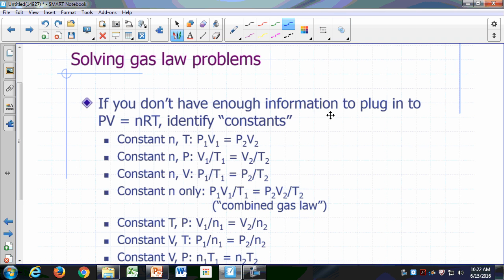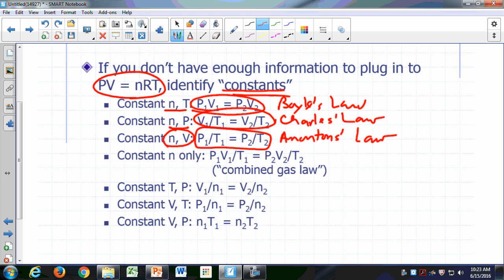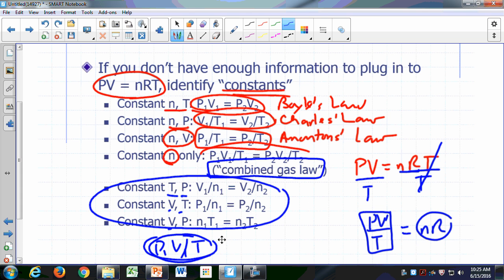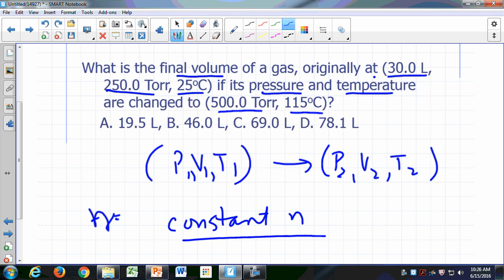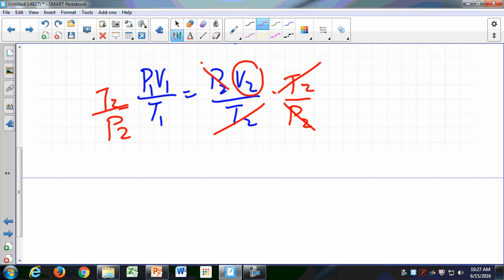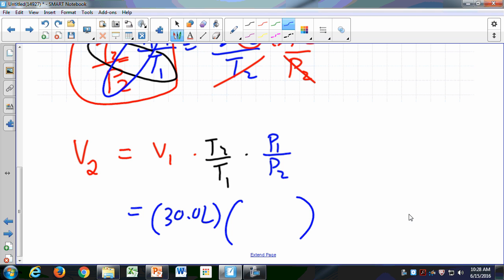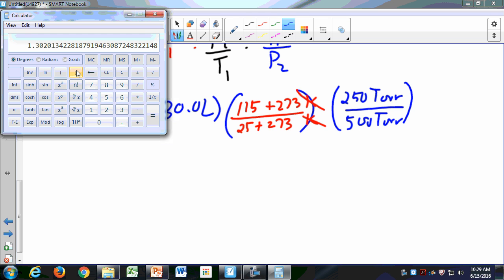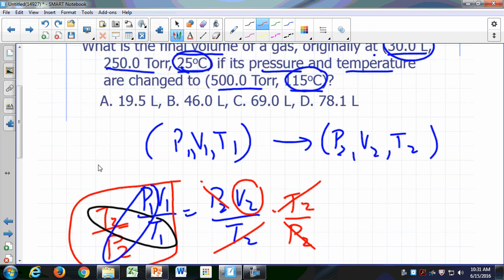Ideal Gas 8 - General Strategy for Solving Gas Law Problems - 8m:43s